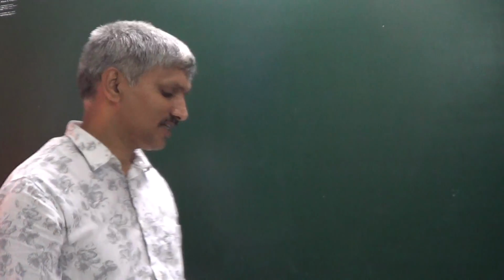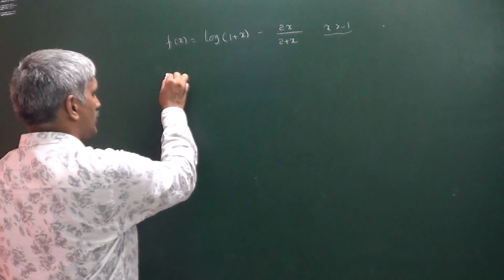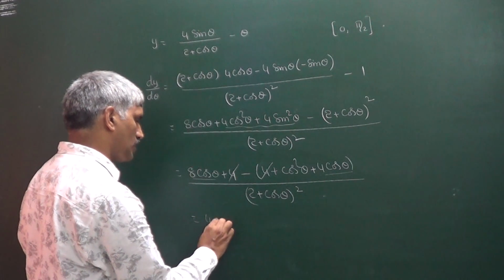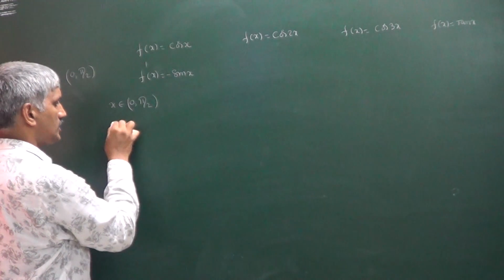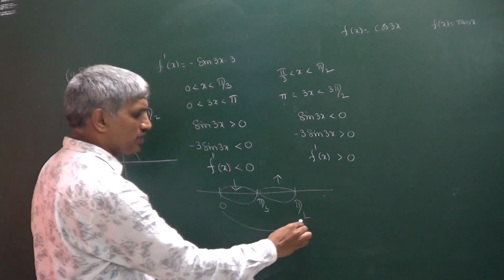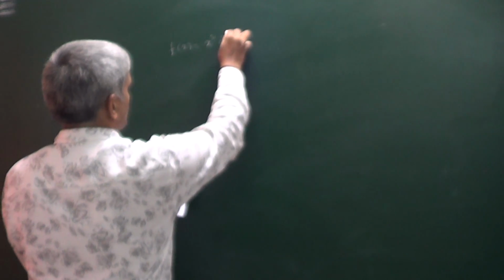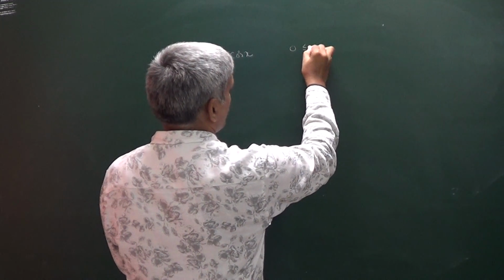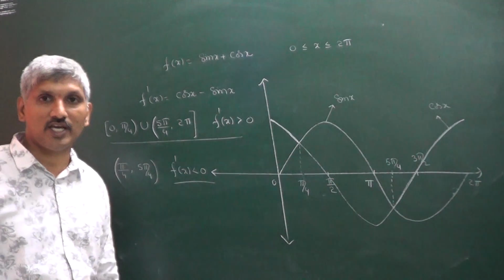Textual questions on monotonicity